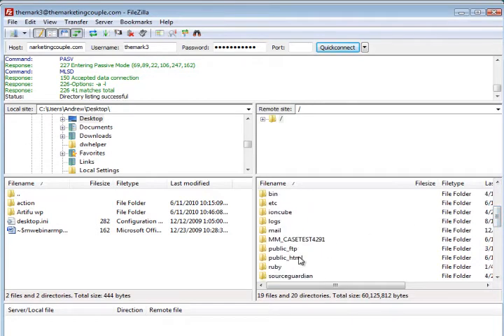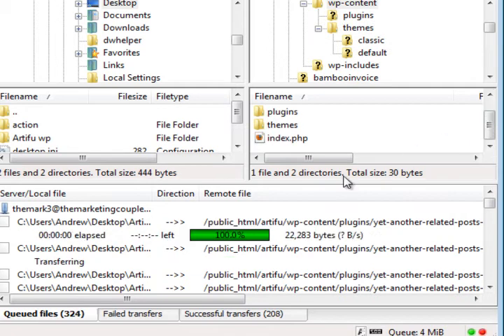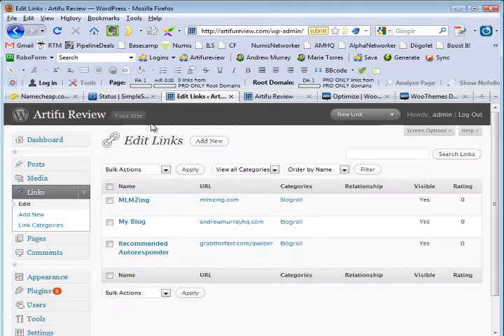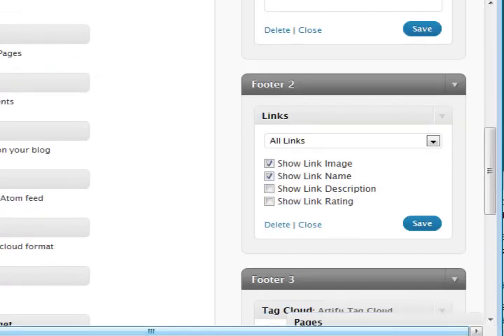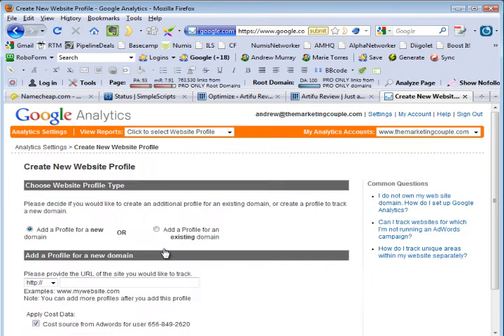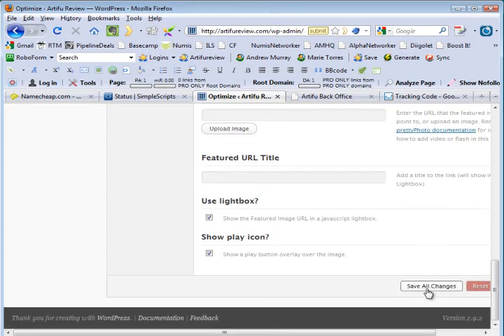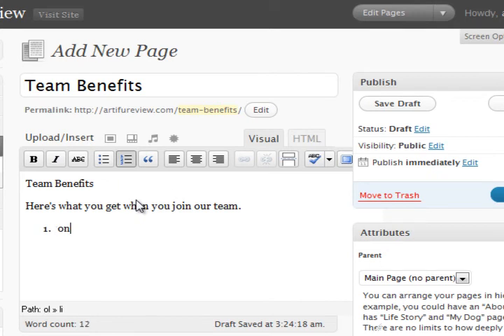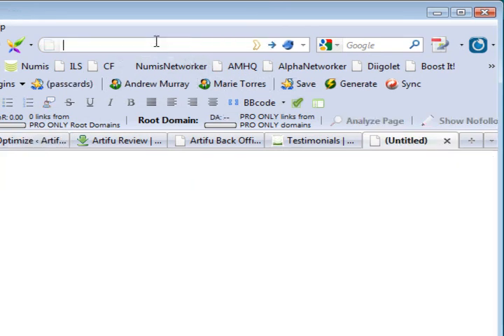Wordpress Domination - Part 2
Tweaking Wordpress (Part 2)